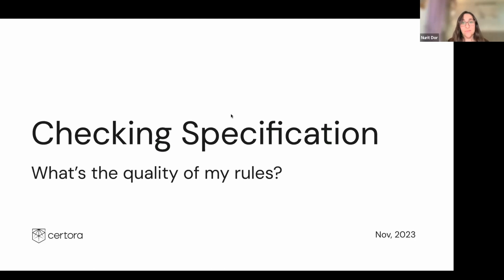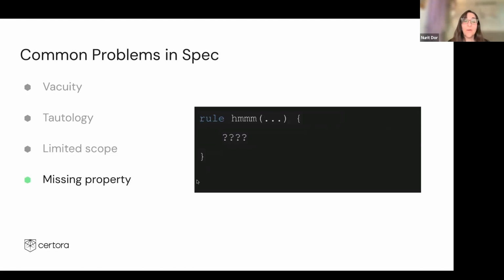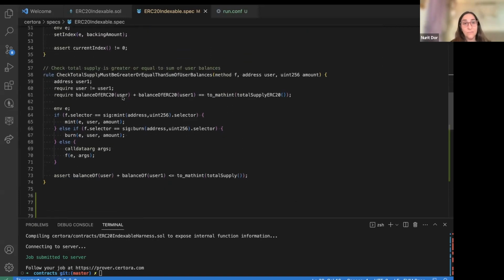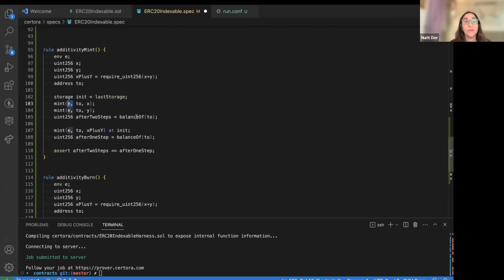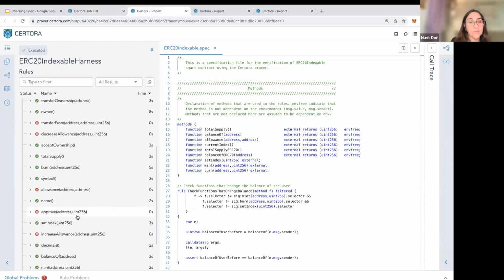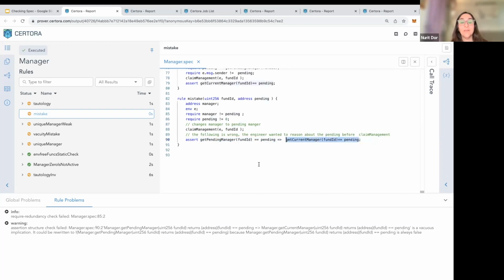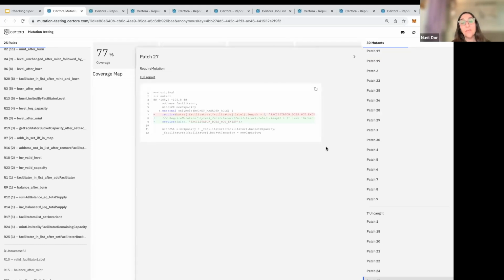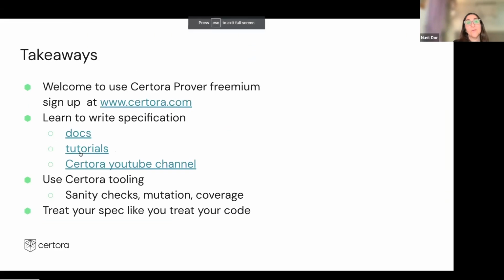Checking Specifications - What's the Quality of My Rules?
Learn how to check your specifications for better coverage.